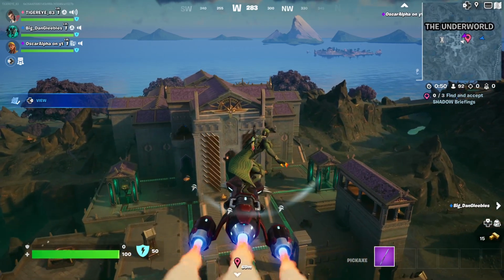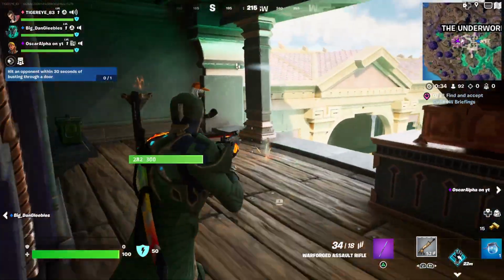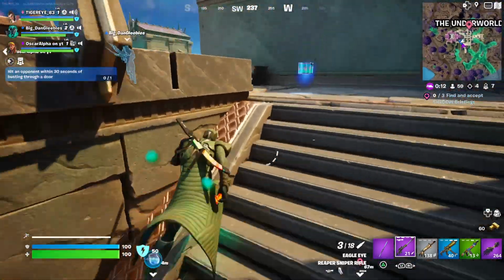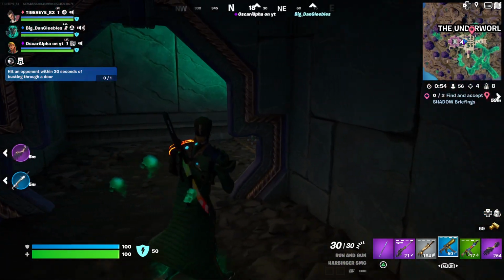First win of the new season 👑